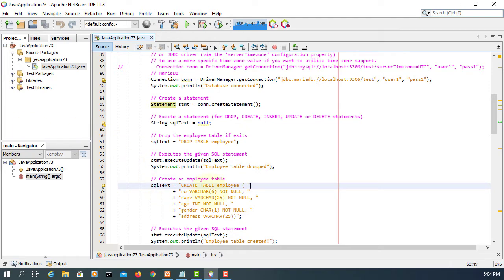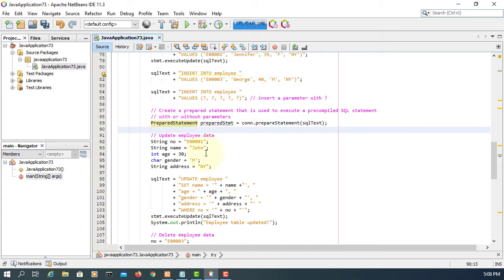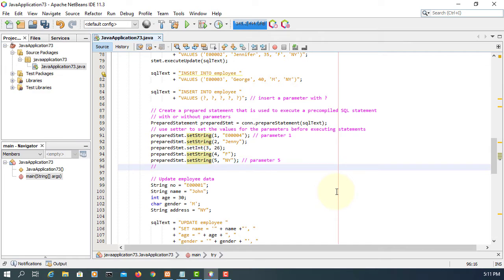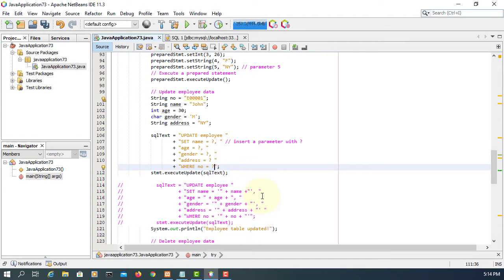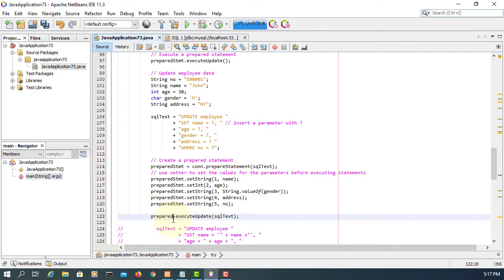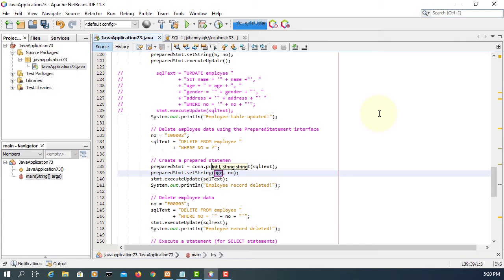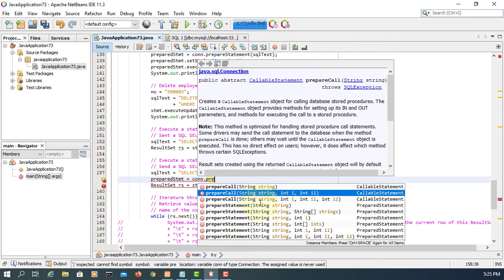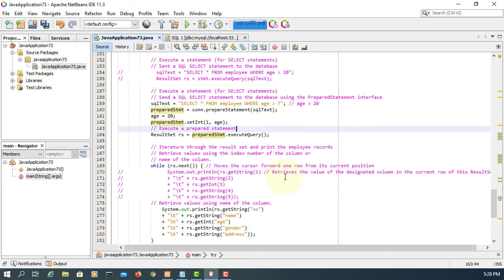Java Tutorial 88 - JDBC 5/7 PreparedStatement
In this tutorial, I will show you how to use PreparedStatement. A PreparedStatement interface enables you to create parameterized SQL statements. The PreparedStatement interface is used to execute a precompiled SQL statement with or without parameters. It is efficient for repeated executions.

For example, the INSERT statement has five question marks as placeholders for parameters representing values for no, name, age, gender, and address in a record of the employee table.

sqlText = "INSERT INTO employee (no, name, age, gender, address) "
          + "VALUES (?, ?, ?, ?, ?)"; // insert a parameter with ?
PreparedStatement preparedStatement = connection.prepareStatement(sqlText);

In general, the setter methods are used to set the values for the parameters before executing statements.

setX(int parameterIndex, X value);

where X is the type of the parameter (e.g. String), and parameterIndex is the index of the parameter in the statement (e.g. 1 for the first index).

preparedStmt.setString(1, "E00004");
preparedStmt.setString(2, "Jenny");
preparedStmt.setInt(3, 26);
preparedStmt.setString(4, "F");
preparedStmt.setString(5, "NY");

After setting the parameters, you can execute the prepared statement by invoking executeQuery for a SELECT statement, or executeUpdate for a DROP, CREATE, SELECT, UPDATE or DELETE statement.

preparedStmt.executeUpdate();

preparedStmt.executeQuery();